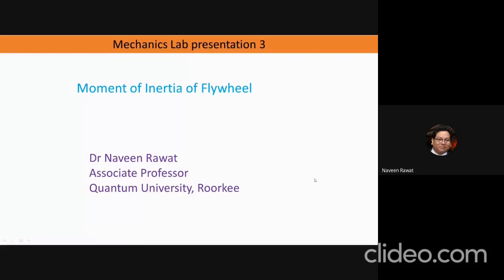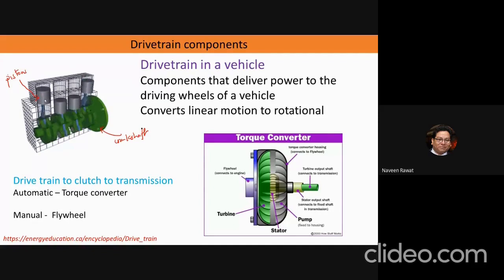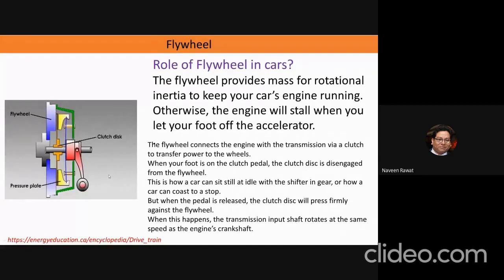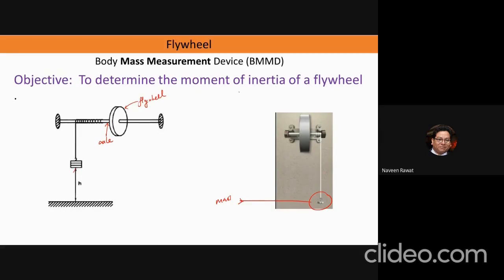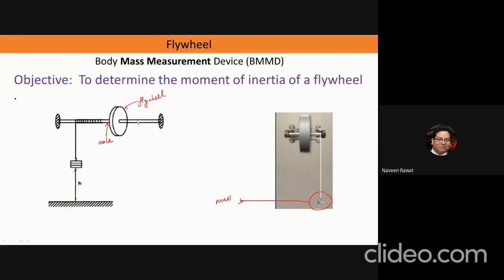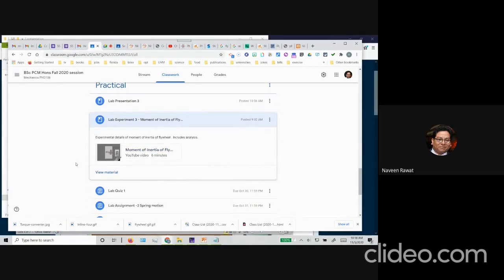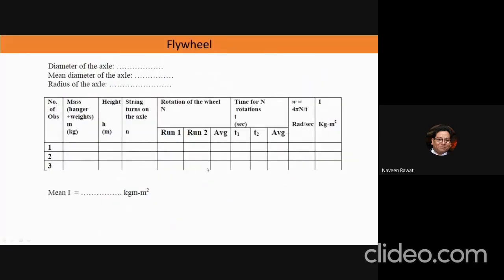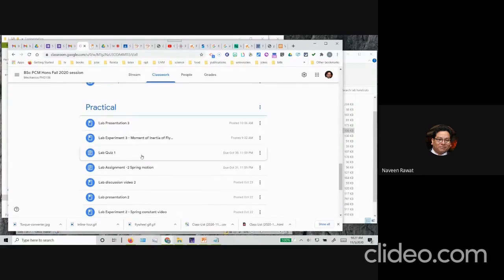lab discussion 3 - Moment of Inertia of Flywheel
Moment of Inertia of flywheel Lab

Mechanics is a core Course for Bachelors Physics first year at Quantum University, Roorkee. In the Lab section we look at concepts for better understanding and applications. These lectures are compact versions of discussions of topics held in class

Laptop Used For This Video:
** Lenovo Yoga

Camera Used For This Video:
** smartphone

Lighting - None

Editing Software
** ShotCut